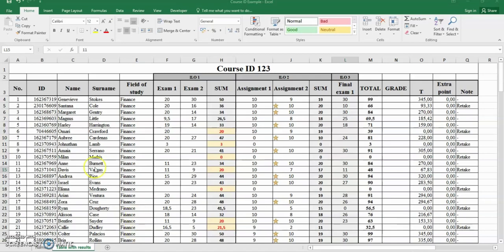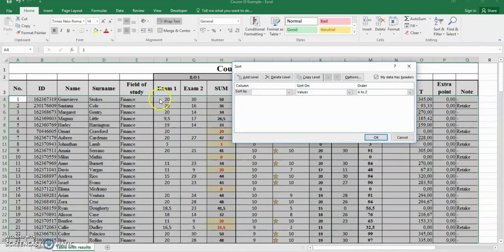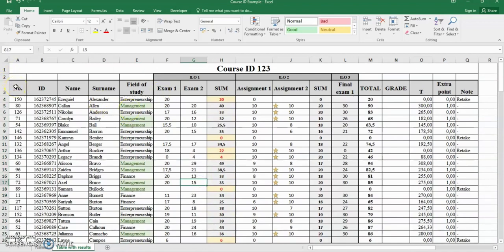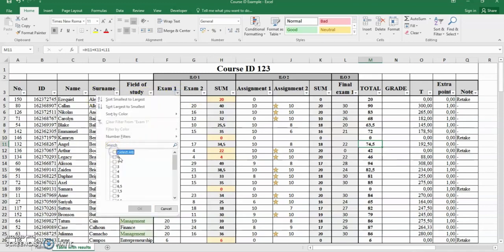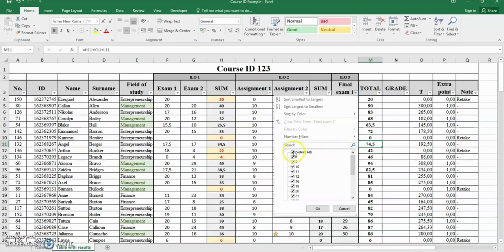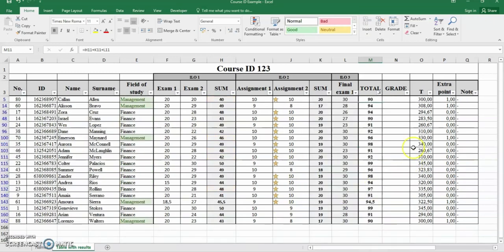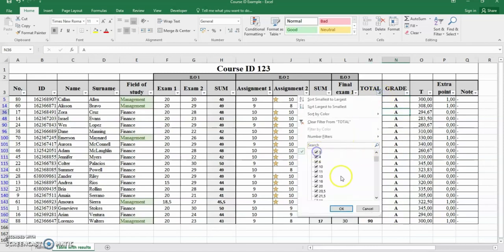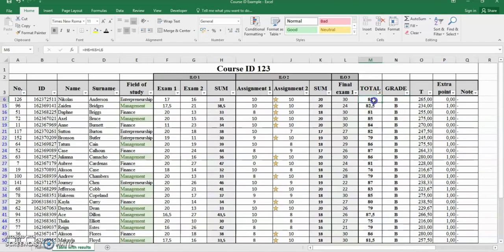Excel - Sorting and filtering data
In the seventh video of the module “Excel in Education”, we will sort tables according to different parameters, and use filters to present only selected data.